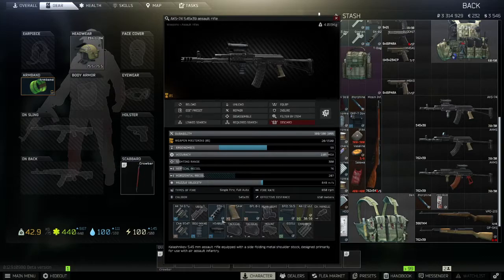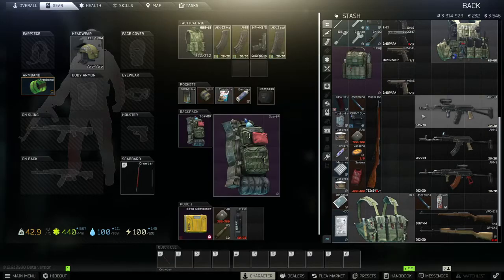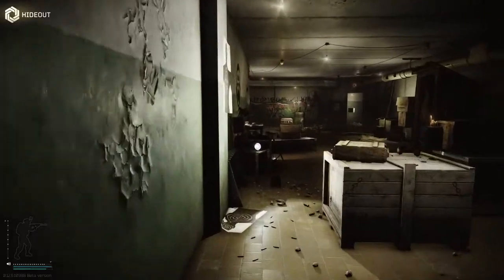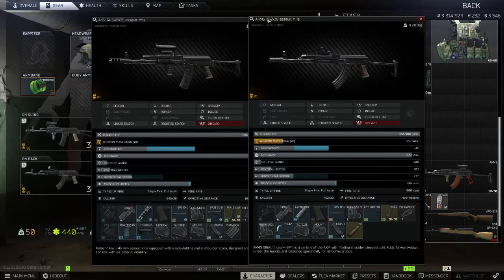MODDING: AK 74 / AKMS level 2 - EFT SHERPA GUIDES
How to never need help modding weapons:
-Remember to always use linked search on weapons to find all mod parts, use linked search on certain mods to find what attaches to them.
ie linked-search bastion ak rail to find all possible attachable scopes.
linked-search certain scopes to find the mount required.

As in video, make sure to level up peacekeeper as soon as you hit level 10.

I'd really recommend if you can be patient to mod up AK's to only this level until you hit level 15-20 and can afford to invest in your kits with much higher level mods

To use best just stick with single fire over automatic as in a lot of situations it will work better for ammo conservation and hitting the shots you do make.

Very commonly you can spray 3 mags and still have a target standing. Single fire insures by the 2nd mag they will be dropped.

If you do want to use auto, use pt lock to change the buttstock also or the other configuration, but it adds another 20k into the gun
So it is almost reaching the price of some better recoil full automatic options like VSS, where it takes no modding, the downside is the ammo is so expensive and fire rate super high it goes through ammo like nobodies business.

The last thing is to use edit presets to check out all possible modifications on any weapon you'd like to inspect and break down in the game, without spending any money you can try out any possible combination.
Unlocking mod bench in hideout isn't necessary but it is helpful, this wipe I barely used it.